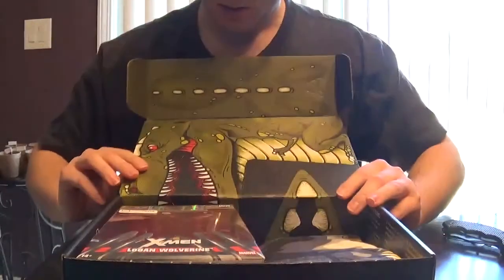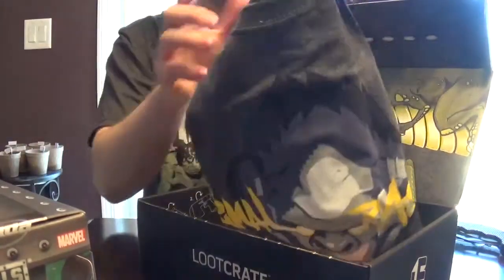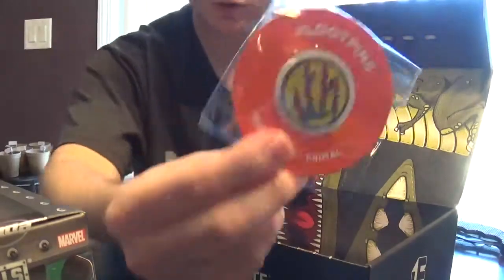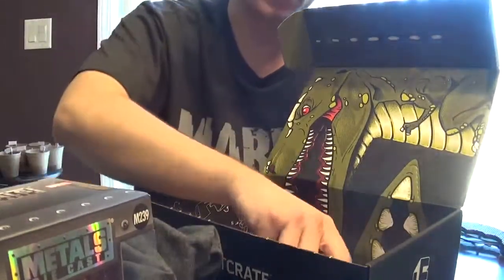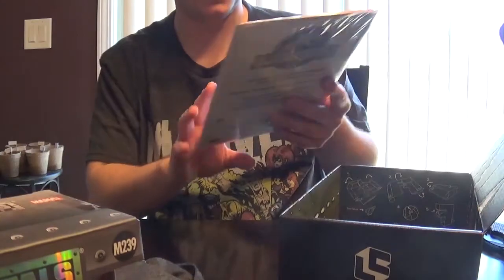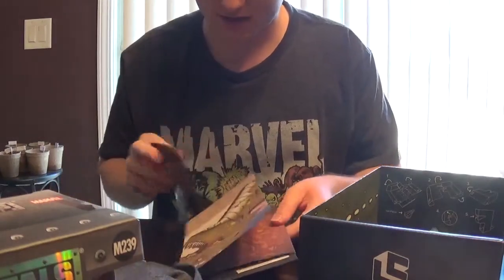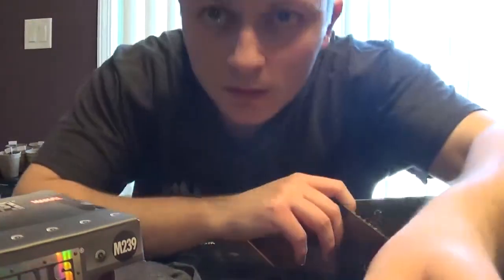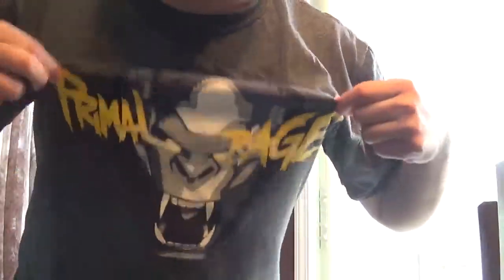Loot Crate unboxing Primal Rage!!(March 2017)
Hey everyone i decided i was going to start doing an unboxing series for loot crate and this will be my first episode! In this episode i am unboxing loot crate box for March 2017. This loot crates theme is primal.